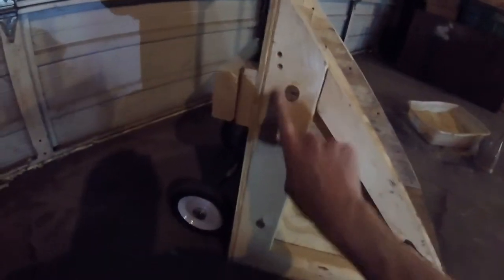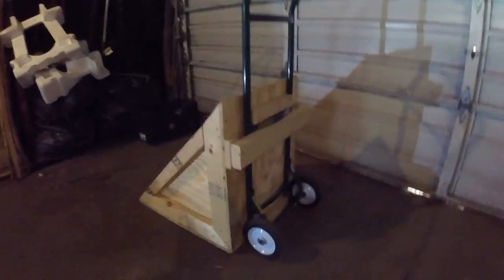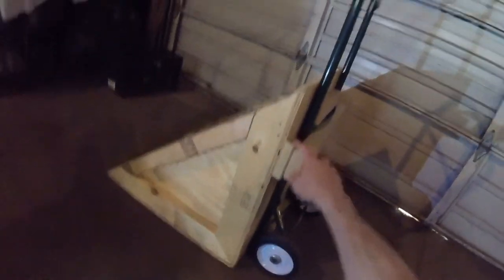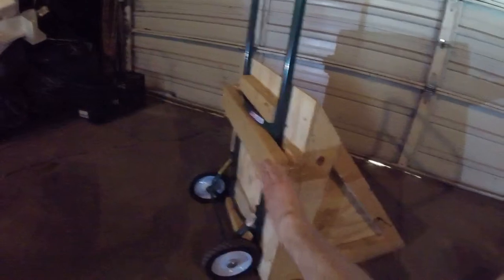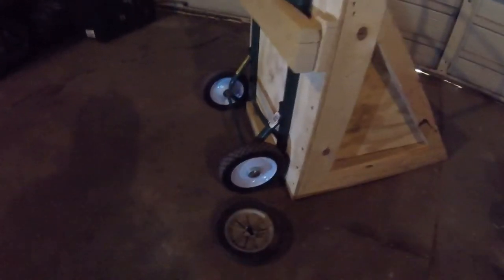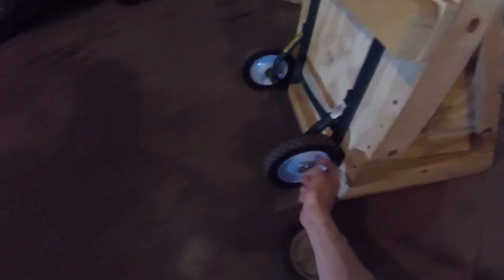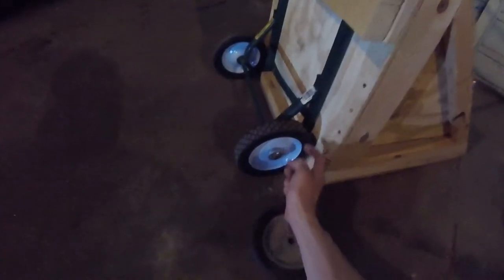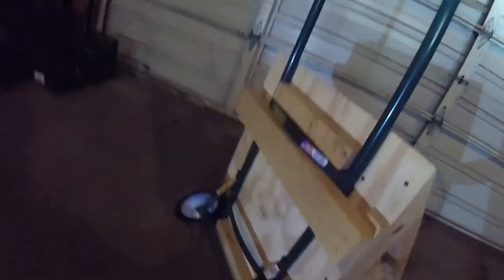Hand Truck Garden Cart Explained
I really like my handtruck garden cart! Did I steal this idea? Maybe, I can't find any evidence online about it, but maybe I saw this IRL sometime in the past. In any case I had a plan to build one for spring a few years back since after shopping I realized I already had some wheels and wood... might as well just use those. No real planning was involved. about 24 inches of extension and about 18 inches wide. The plywood is the thin standard 4x8' type, plywood thickness is
 3/8ths.

This handtruck garden cart is now about 3 years old as of video taping this, so its hold up pretty good, however it should be kept out of rain, snow, and wet since there is no finish on there.

Here are some handy links if you want to build your own, or maybe just buy a real garden cart...

Framing Square
Countersink Kits
Deck Screws (various sizes)

#8 screws are smaller and lighter than #9 screws.  During construction I used 2.5 inch #9 and 3.5 and 4 inch #10 screws, along with 1.5 inch drywall screws.  3 inch screws are another handy size.  Lighter screws will not be as strong.  A square drive or star drive is recommended, most screws ship with the bit included.

Maybe you would rather just buy some garden carts...
Garden Cart
Yard Cart

Hand Trucks Selection

It is worth noting the alignment block on the back not only prevent horizontal movement (as mentioned), but are positioned to cancel out vertical movement as well.  Really canceling vertical movement upwards off the handtruck platform is the minimum/primary, and horizontal movement is secondary cancelation, but controlling stray movements should reduce wear and tear on both components.

Direct Support:
Hope you enjoyed this video.  Do you want to support me making more content?  Buy a ColorPick license or one of the native mobile apps today!  I developed and own this software so buying a license or the app will support me directly and you will get nifty bonus software app.